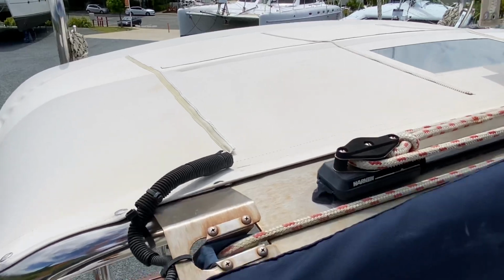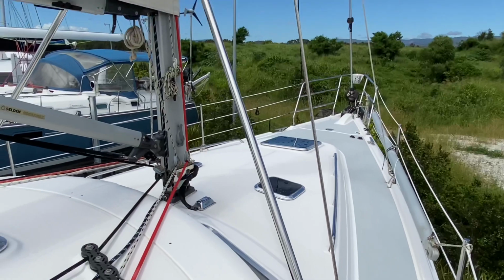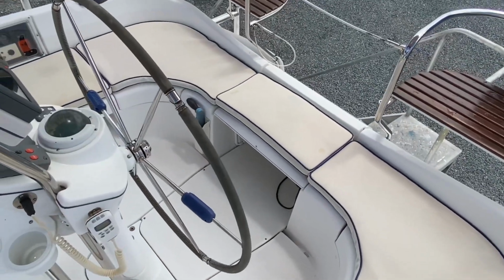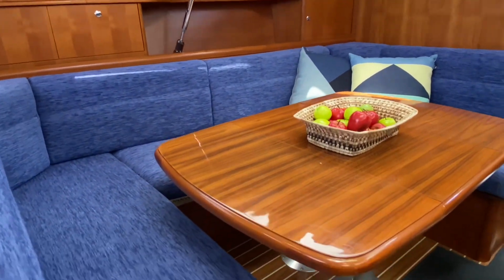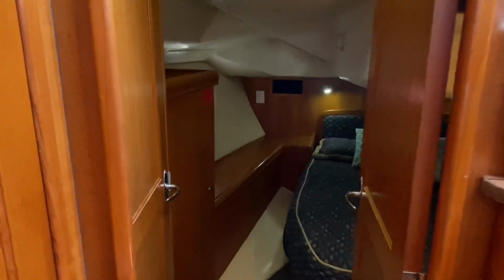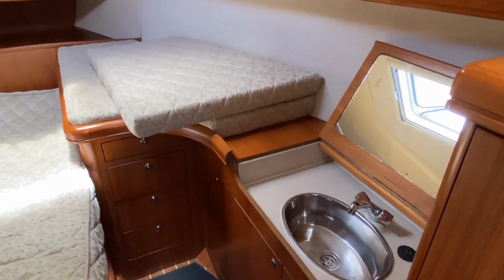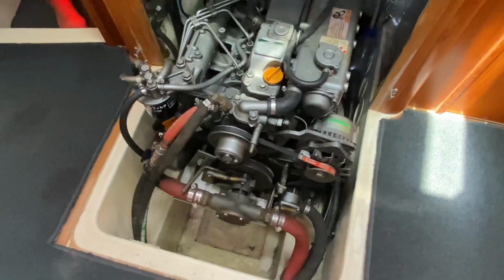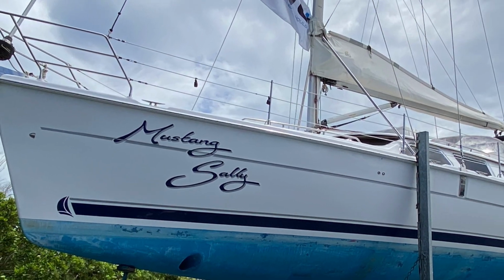Hunter 44 DS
** NOW SOLD **

'MUSTANG SALLY' a 2004 Hunter 44DS, is now proudly and exclusively for sale with team YOTI Queensland.

This very well-presented and specified yacht is your ticket to cruising the Australian Coast and Pacific in style. The Deck Saloon offers an elegant and extremely comfortable living space, with panoramic views and great headroom, which brings light and ventilation into the boat’s interior.

The swing-out companionway doors allow for save and easy access to the interior, with newly upholstered saloon settees and a large high gloss table to accommodate a large crew in comfort. The well laid out and spacious galley even has a pantry, great for liveaboards and blue water cruisers. To starboard is the extensive chart table and the main head with enclosed shower, with dual access doors to master cabin and saloon.

This vessel has the desirable two cabin layout with the master cabin aft, occupying the full width of the vessel. It features a centrally mounted queen berth, seat, hanging lockers and deep drawers for extended cruising. The welcoming guest cabin forward features a double Pullman berth to port, a hidden washbasin/vanity, plenty storage and own head with shower. The saloon table can be lowered to form two additional berths.

Cockpit access from dock or tender is fabulous, with walk-through transoms, fold-down helmsman seat and folding steering wheel that add to the safety and comfort of the crew.
The mainsail traveller is out of harm’s way, on a stainless-steel Targa bar over the cockpit. This bar also carries the bimini and the fill- in canvas to the sprayhood. Hunter yachts have the innovative B & R rig, with swept-back spreaders and no backstay – allowing for a big roached fully battened mainsail. Smartly located rope clutches, self-tailing winches and line stowage help to keep her cockpit clear and safe and allow these vessels to be sailed shorthanded.

Her hull is a mix of solid laminate and balsa core, with Kevlar reinforcement, and a structural grid and bulkheads, bonded in place, to ensure structural strength and integrity.

She comes with a 54HP Yanmar, a 6KVA Fisher Panda Genset, full reverse-cycle air conditioning, Bose sound system, wind generator, solar, davits, tender and the list goes on. Mustang Sally has been just polished (Jan’21) and is ready for her next adventure.

Please contact Robert Vrind on 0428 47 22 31for further details on for this impressive yacht, and to arrange an inspection at the Boatworks, Gold Coast Marine Precinct, Queensland.